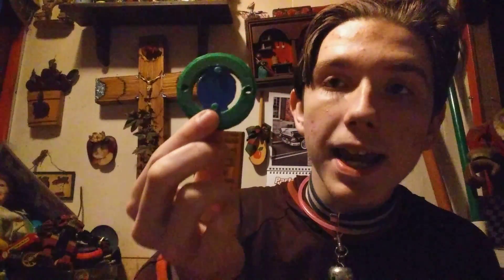CUSTOM COMBO TOURNAMENT! ANY COMBO CAN BE CHOSEN! (Read Description and Watch!)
Rules:
1. Choose ANY Combo (Some parts i Might Not Have)
2. Keep Parts AT LEAST 1 different from Other
3. Wait Patiently Until Discharge & ORACLE Are Finished

Before i get into manga news, the ORACLE Mk2 is out! I will make a video about this someday but if you would like to download and test the files click the link(sorry if pictures don't load).
Manga News: Nothing New :3